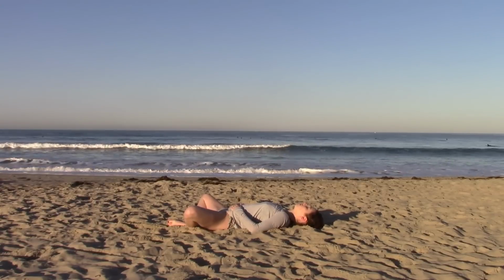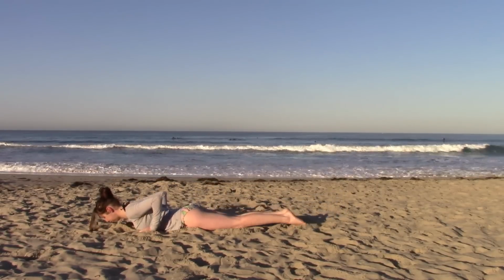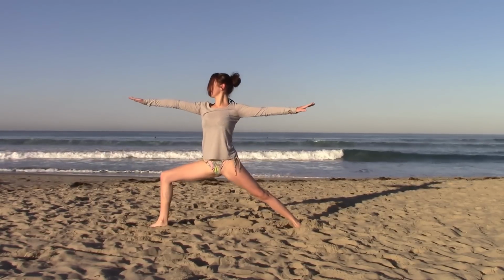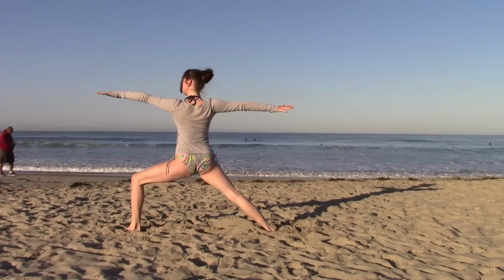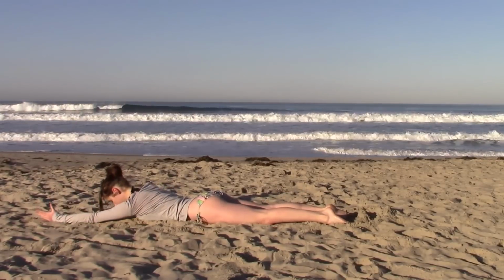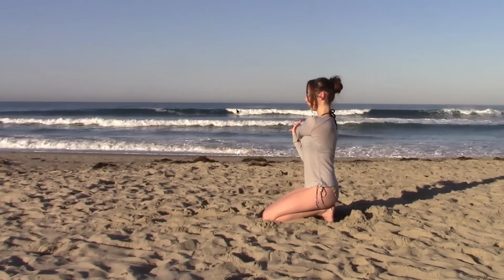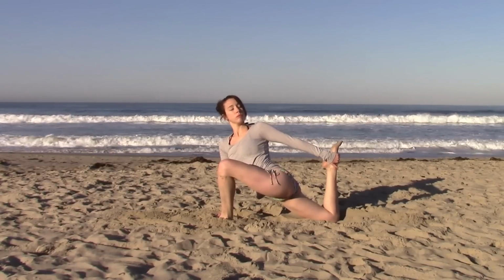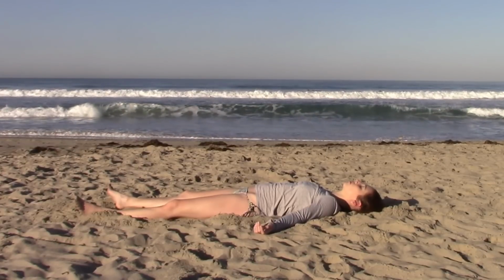Yoga for Surfers - 30 min Yoga Flow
A 30 min yoga routine for surfers who want to increase flexibility

Last week I was lucky enough to go visit California and try out surfing San Diego. It was my first time doing it and it was incredibly hard. I was also really surprised to see how closely it related to yoga! Looking at the experienced surfers I could see how they were moving in ways that resembled yoga poses like cobra, locust and some warriors.

This 30 minute class is designed to help you strengthen the muscles you need to utilize while surfing while also giving them a chance to stretch and be supported by other areas of the body so they don't become overused. We will play with a lot of backbends and back strengtheners, do some core abdominal work and spend the last 15 minute of the class opening up the hips, hamstrings and shoulders.

I hope you enjoy it. As always, thank you so much for your support.